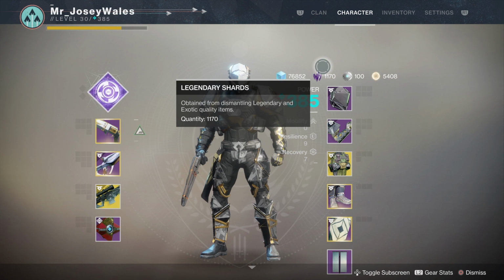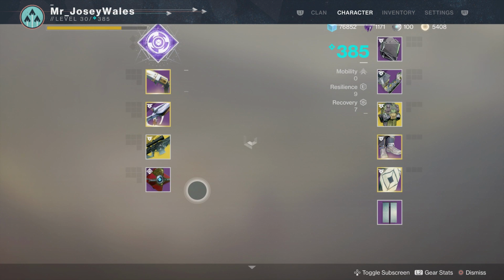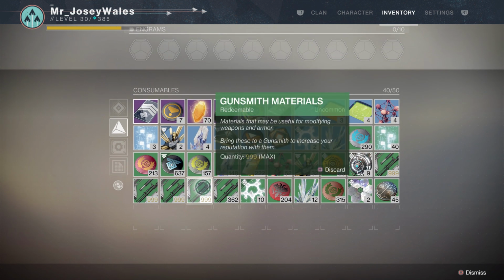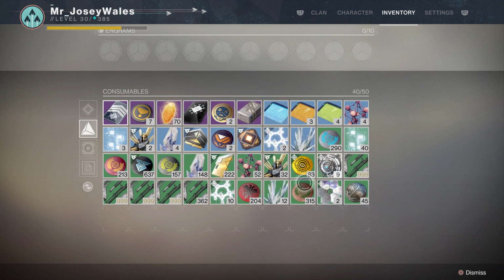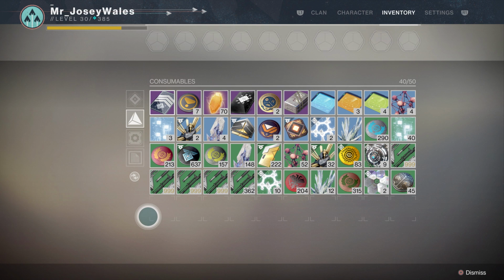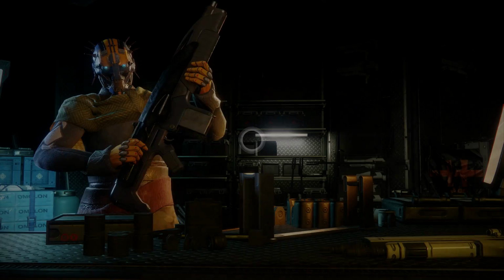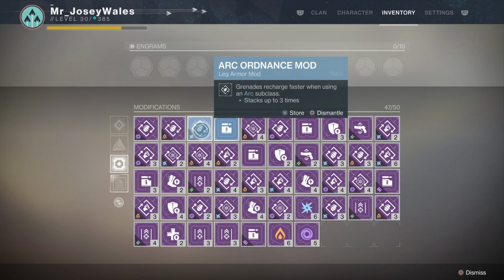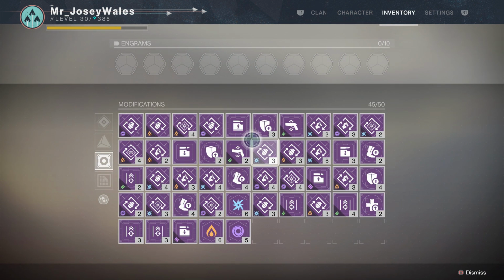Destiny 2 - HOW TO GET READY FOR FORSAKEN EXPANSION!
The Forsaken Expansion is going to bring a ton of content to Destiny 2.  The purpose of this video is to discuss the things you can do leading up to Forsaken to better prepare for when that DLC comes out.

The major things to do center around a few areas:

1.)  Materials accumulation
Work on stockpiling legendary shards, tokens, masterwork cores, and other consumables.  There is the chance some of these will be replaced with new currency items (much how things like radiant shards, ascendant shards, etc., were phased out in D1), but they could also yield year 2 weapons and armor.  Legendary shards will likely always be a currency item, so make sure you save up those!

If you're running low on legendary shards, you can break down legendary shaders and most of them will give you 1 shard.

2.)  Catch up / start a new character!
If you've only been playing with a single character, or haven't progressed very far with an existing 2nd or 3rd character, now is a great time to catch up!  You have plenty of time, so don't feel rushed.

3.)  Glimmer utility
Make sure you're aware of when you're approaching the glimmer cap.  I like to spend excess glimmer on rare mods, and turn those into legendary mods.

Destiny Forsaken